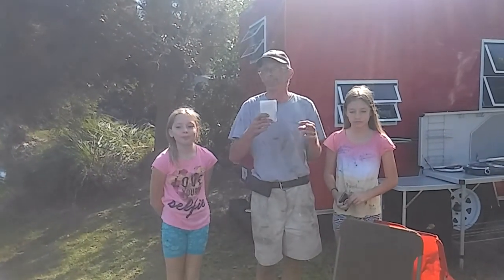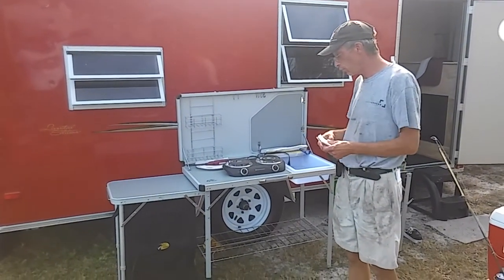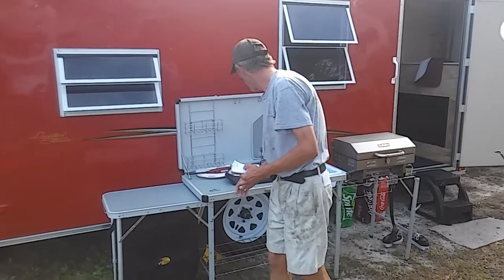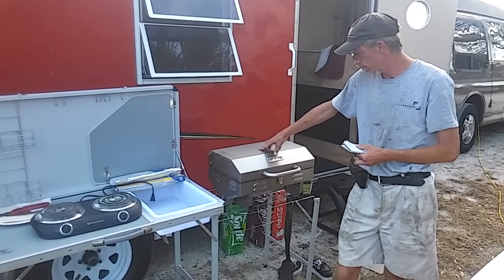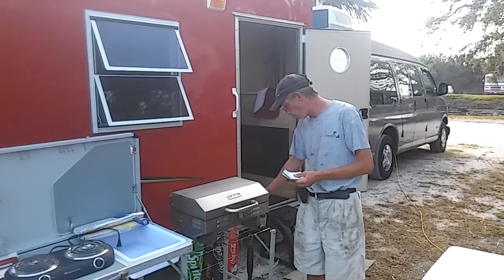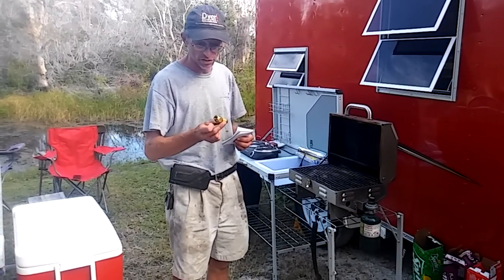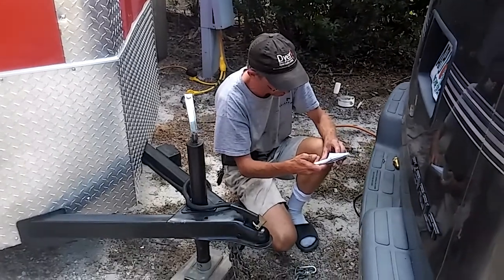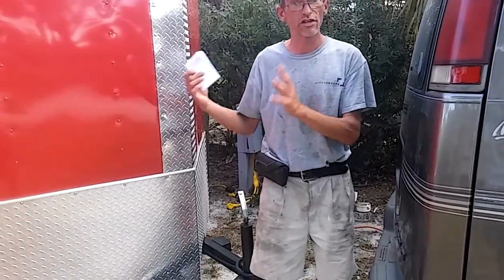Cargo trailer to camper build (part 11b)